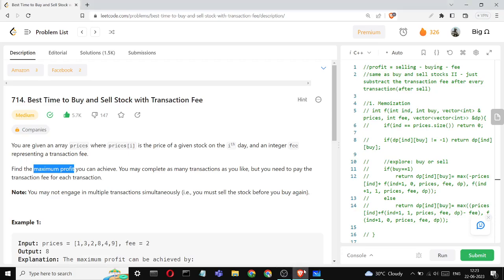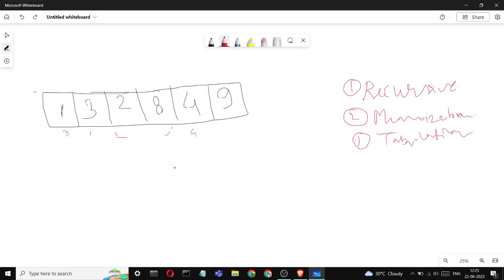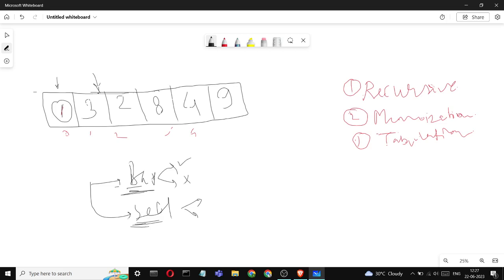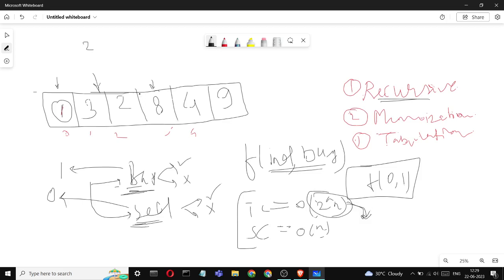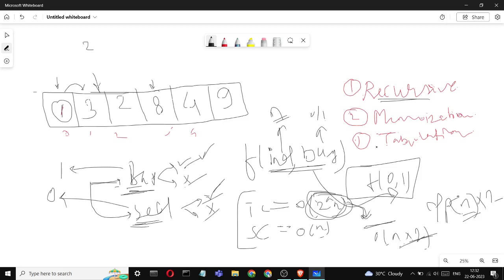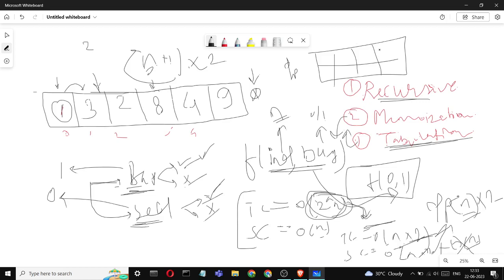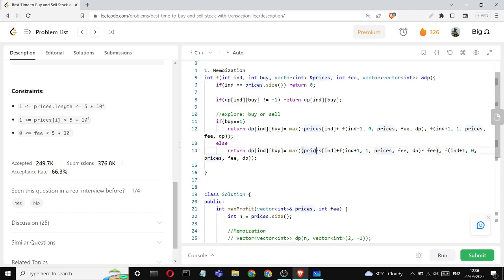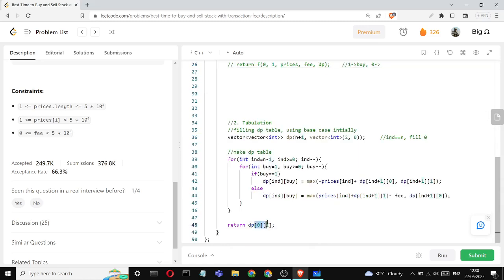714. Best Time to Buy and Sell Stock with Transaction Fee || DP Solution - Memoization+ Tabulation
714. Best Time to Buy and Sell Stock with Transaction Fee
You are given an array prices where prices[i] is the price of a given stock on the ith day, and an integer fee representing a transaction fee.

Find the maximum profit you can achieve. You may complete as many transactions as you like, but you need to pay the transaction fee for each transaction.

Note: You may not engage in multiple transactions simultaneously (i.e., you must sell the stock before you buy again).

The code is pinned in the comments too!